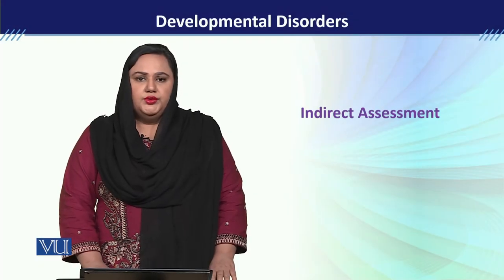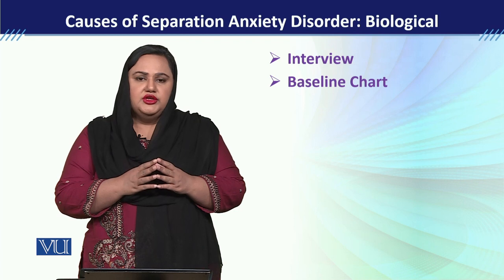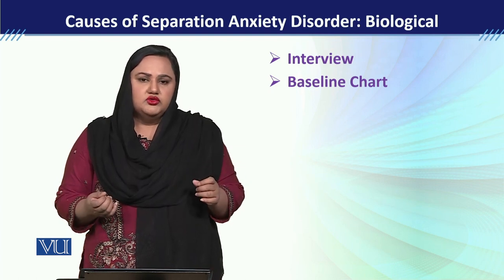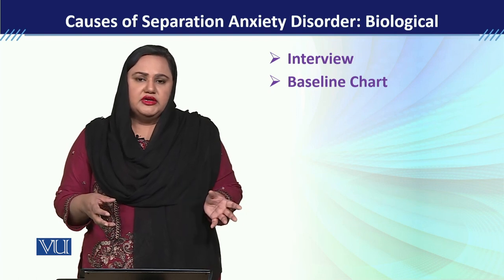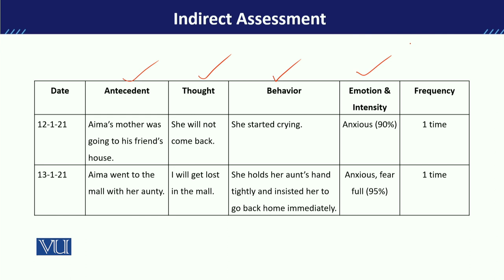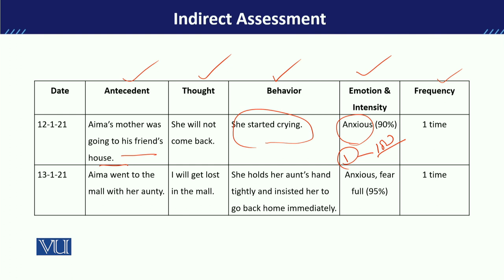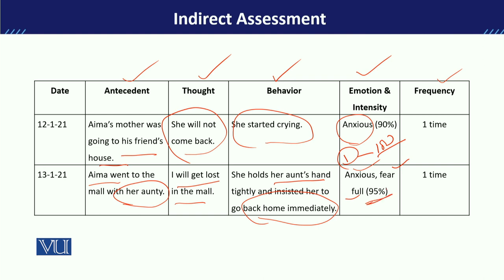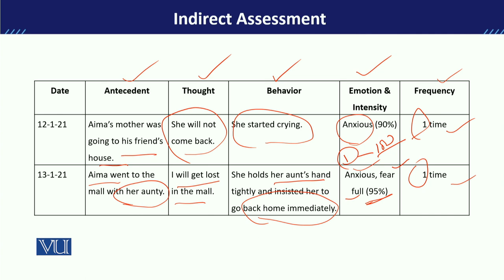PSY613_Topic102 | Developmental Disorders